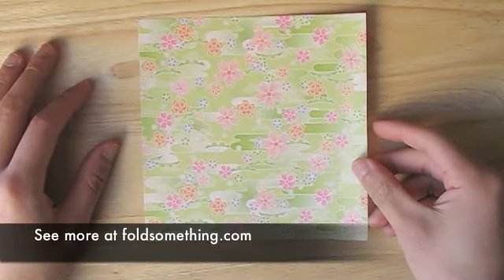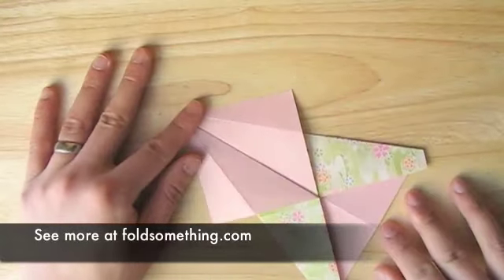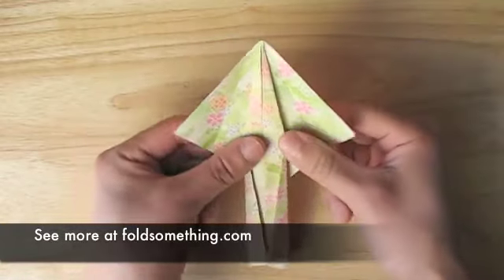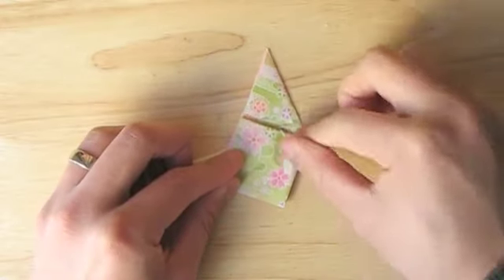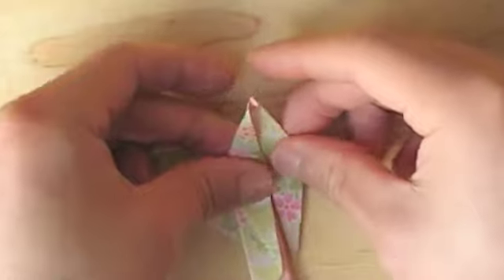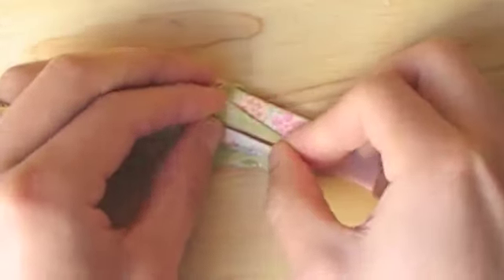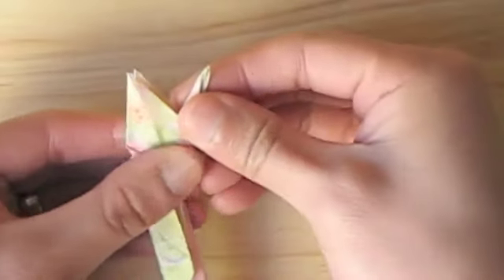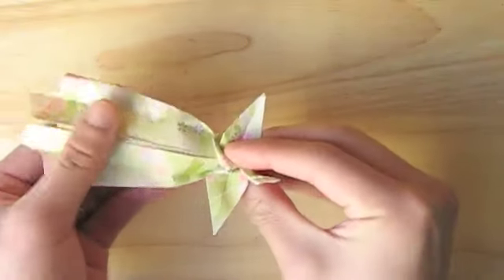how to make an origami phoenix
This video shows how to make an origami phoenix.  It's a little tricky, and I would recommend mastering how to make a crane before attempting this fold.